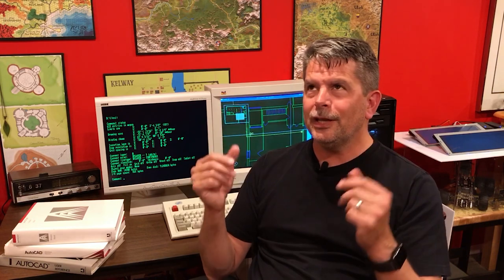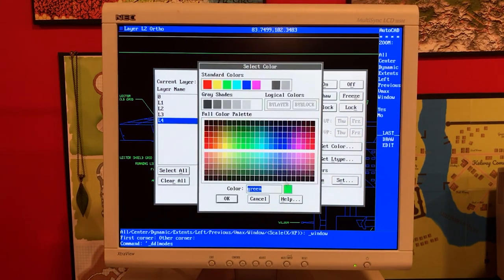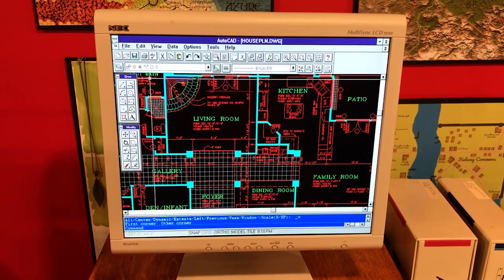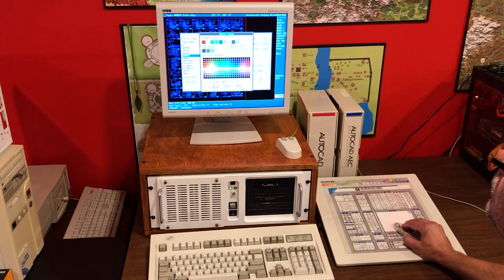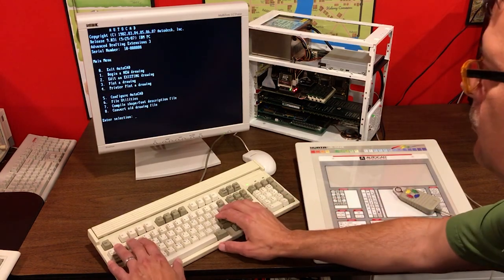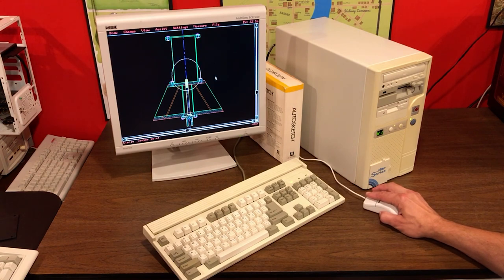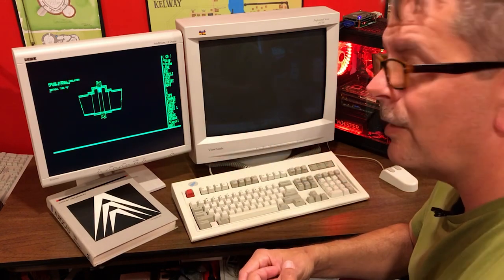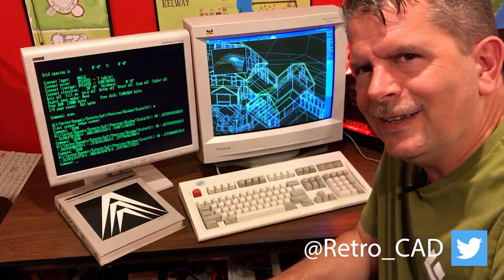Retro CAD Workstations | VVCFMW 2020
Robert Burns gives a presentation of vintage CAD workstations from the 80’s through 2000. The collection includes 8086, 286, 386, 486, and Pentium machines running various early CAD programs (and custom accelerators).